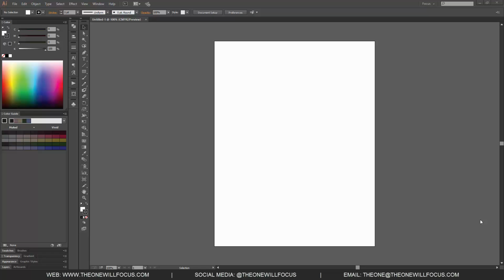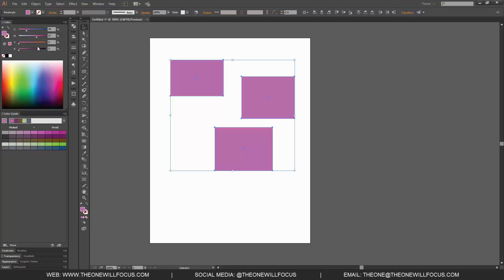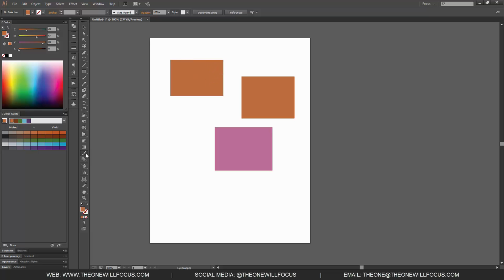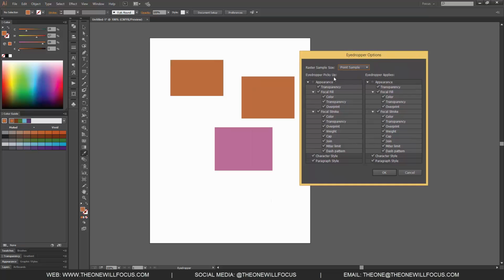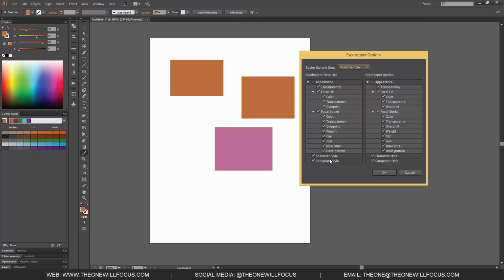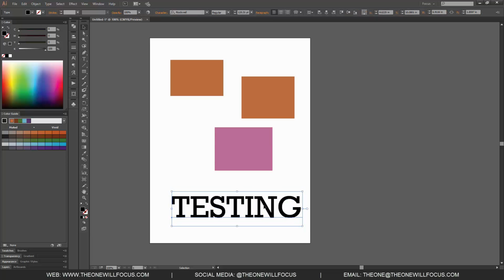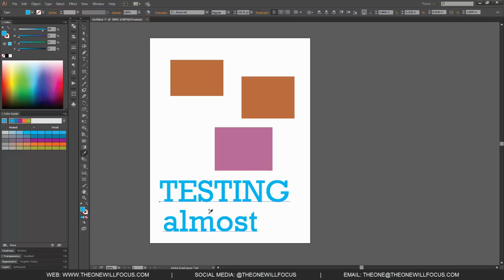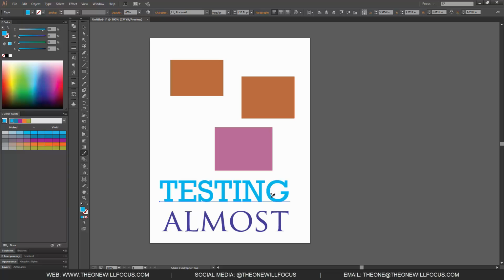Eye Dropper Tool in Under 10 Minutes - Adobe Illustrator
Learn to use the eye dropper tool in adobe illustrator